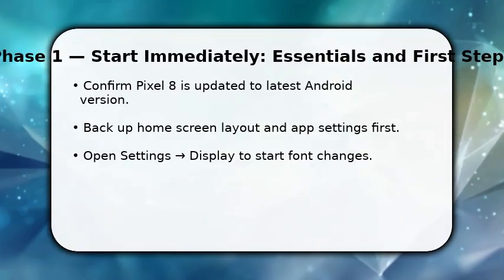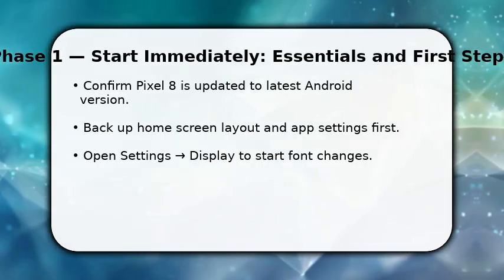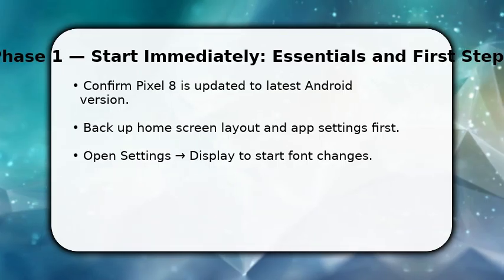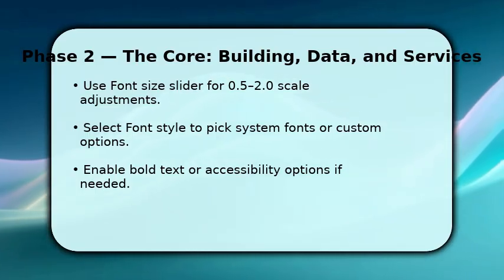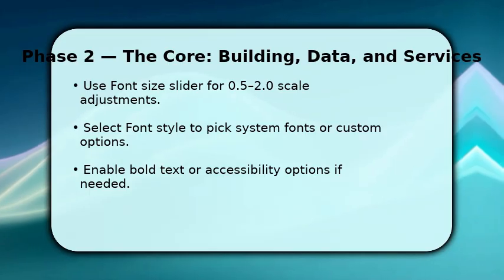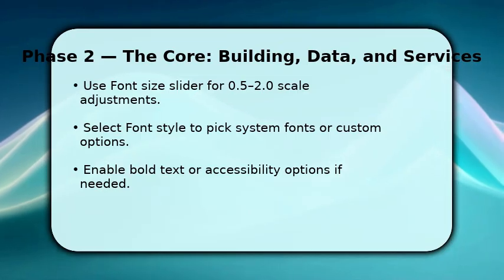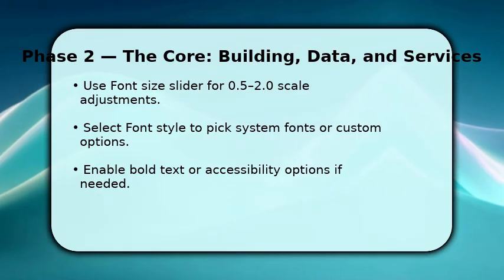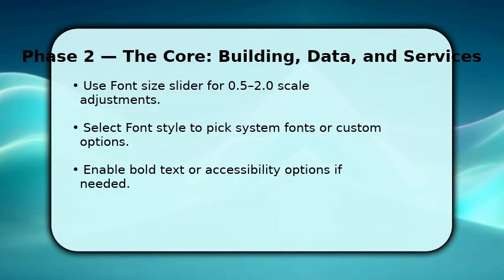How to Change Font in Google Pixel 8 (full Guide)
How to Change Font in Google Pixel 8 (full Guide) | 🔒 Surfshark VPN Deal — Stay private and secure. $1.99/mo + 3 Months Free ▸

Discover the step-bythy guide to changing fonts on your Google Pixel 8. This video tutorial takes you through each phase, from accessing settings menus to customizing text appearance for a personalized touch.

change font, Google Pixel 8, text style guide, customize display, font adjustment tutorial, smartphone settings, personalization tips